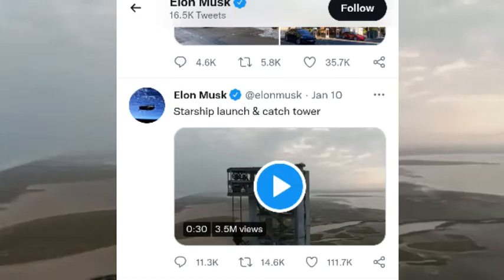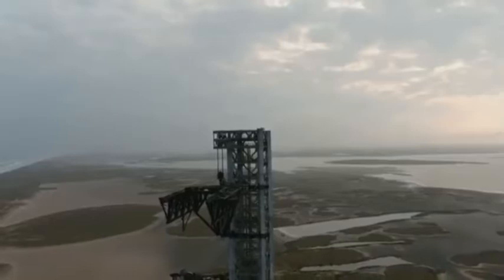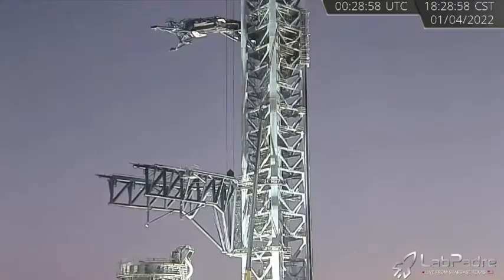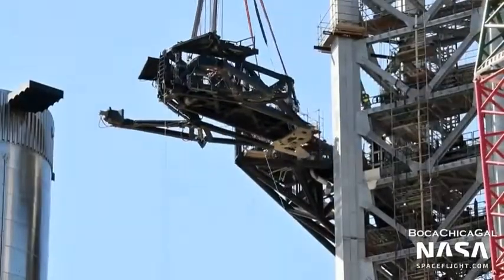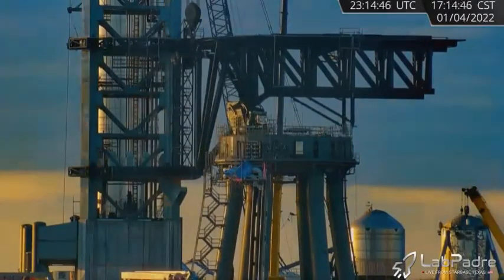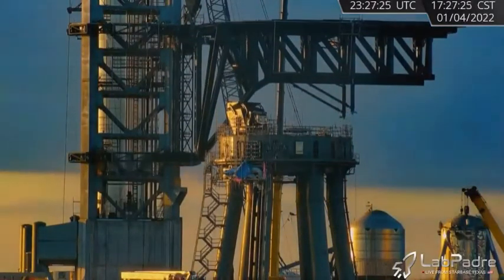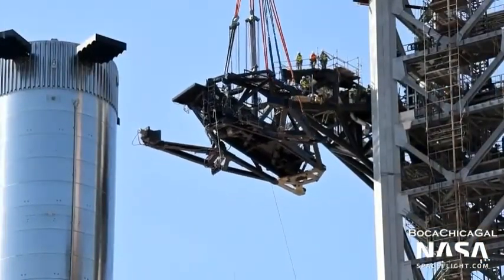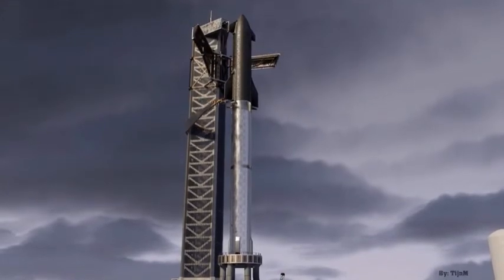Insane new milestone | SpaceX | Successful test of catching arms | What's next